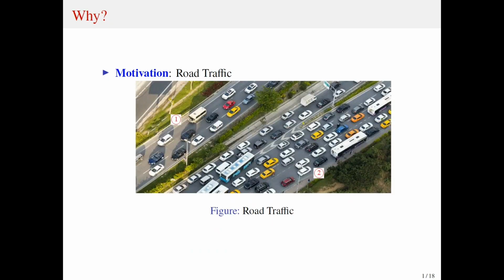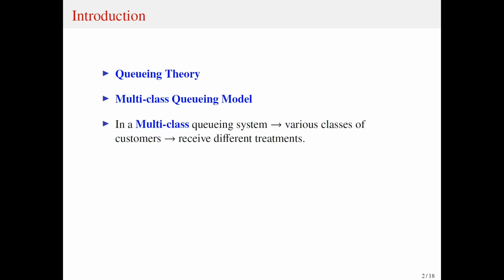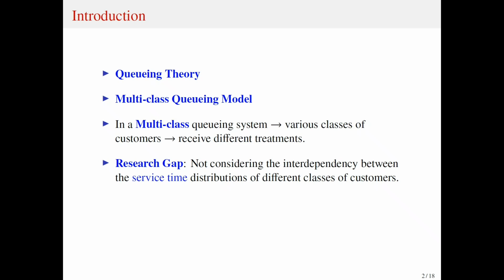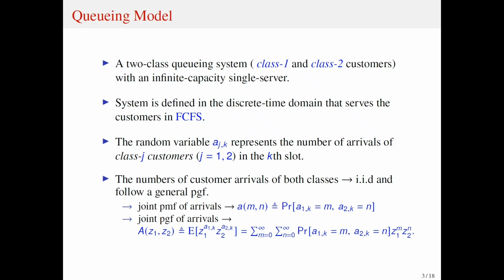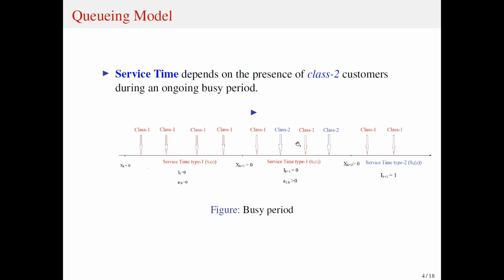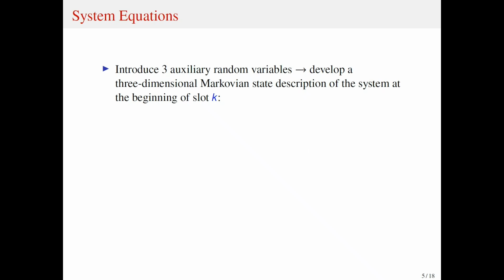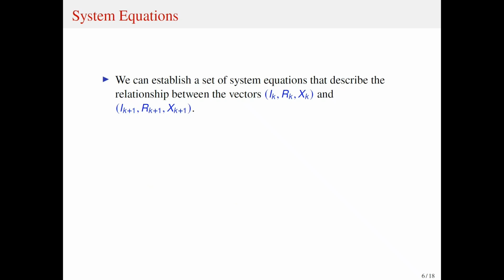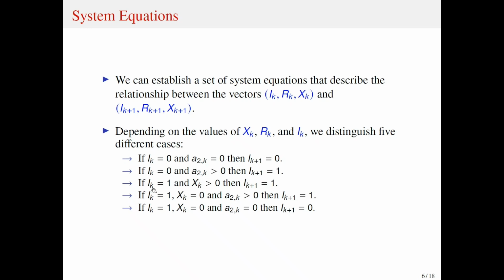Analysis for a Two-Class Queue where Service Times in a Busy Period Depend on the Presence of Class2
System Content Analysis for a Two-Class Queue where Service Times in a Busy Period Depend on the Presence of Class-2
Authors: Sasaninejad, Sara (Ghent University); Walraevens, Joris (Ghent University); Moradi, Hossein (Ghent University); Wittevrongel, Sabine (Ghent University)
15th EAI International Conference on Performance Evaluation Methodologies and Tools